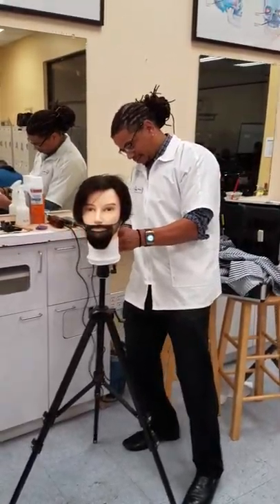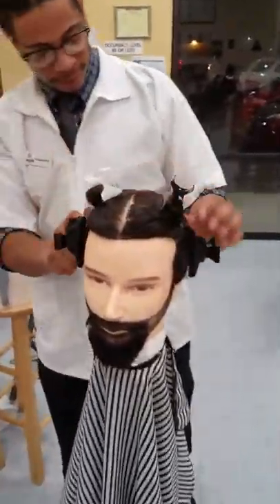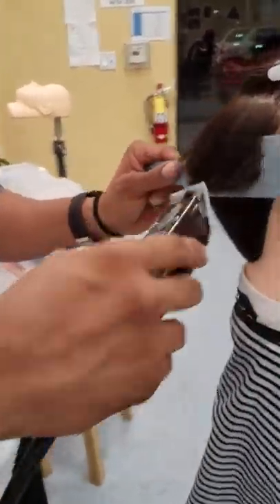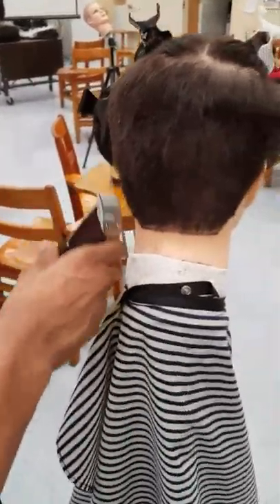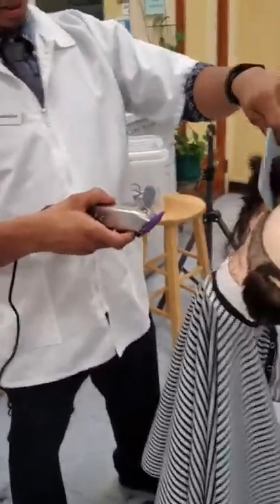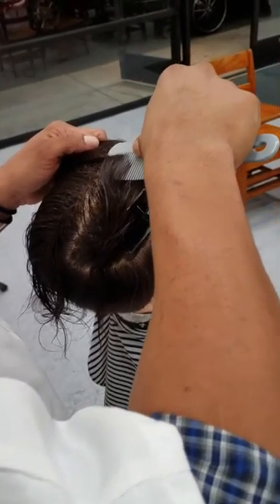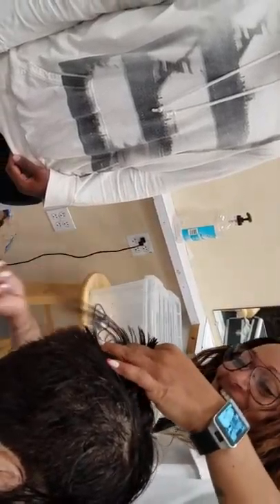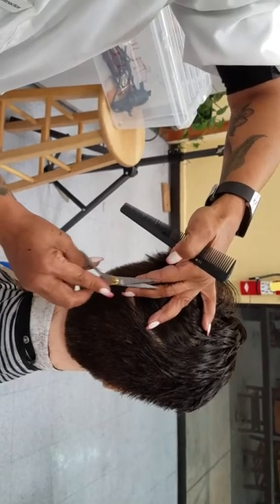State board barber haircut California (unedited)